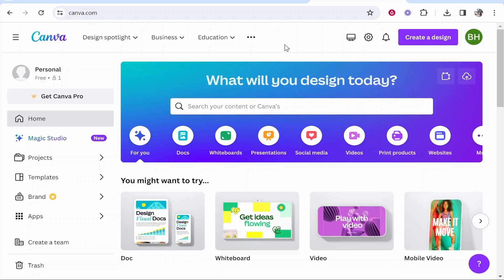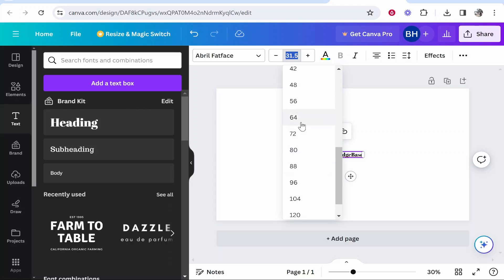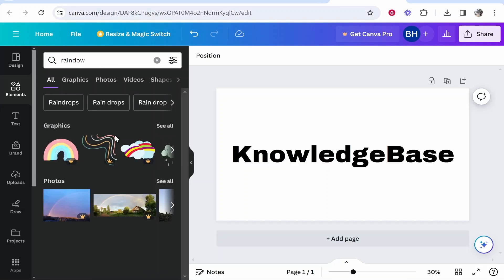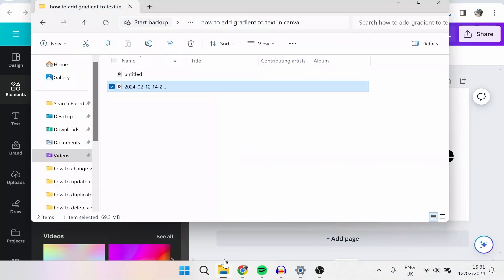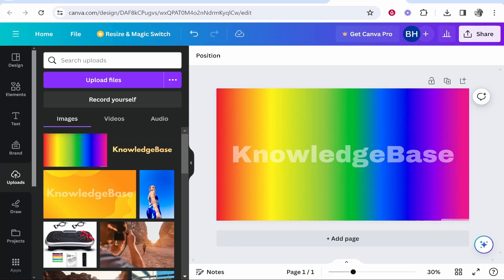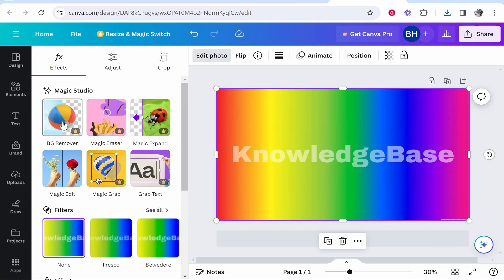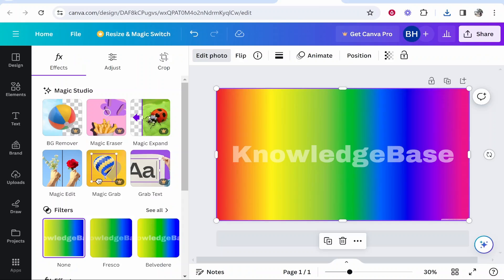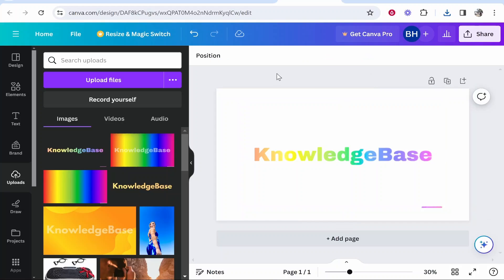How To Add Rainbow Gradient To Text in Canva (Step By Step)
In this video, I show you how to add a rainbow gradient to text in Canva. This can be done without Canva premium. Follow this step by step guide and add a rainbow gradient to your text for free.